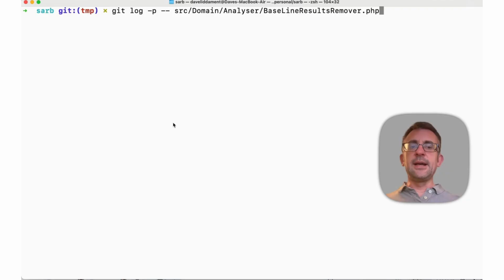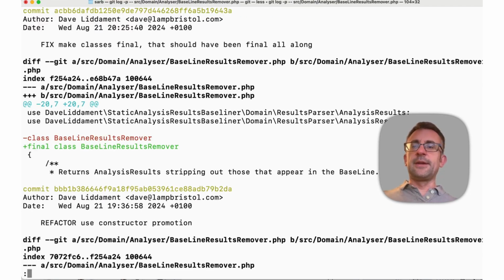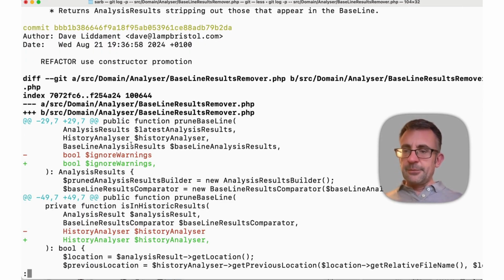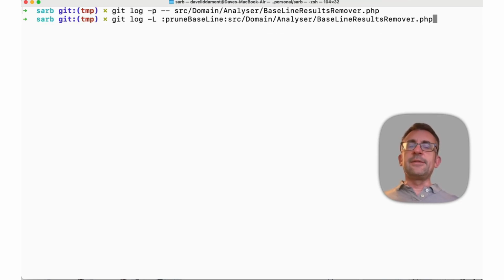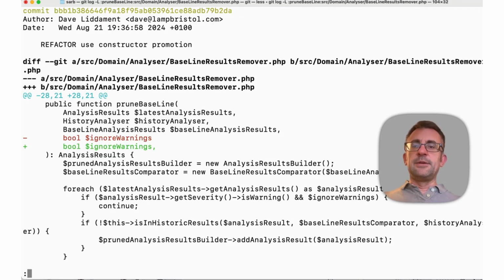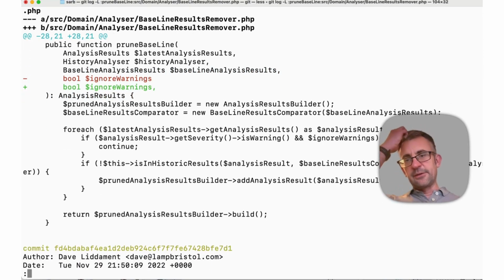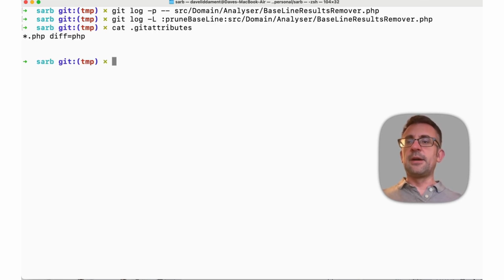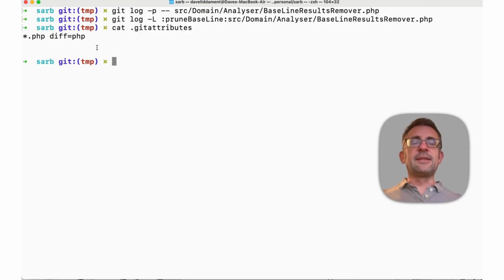Git Tips and Tricks. Day 4: git log -L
Learn how you can follow changes to a single method with git.